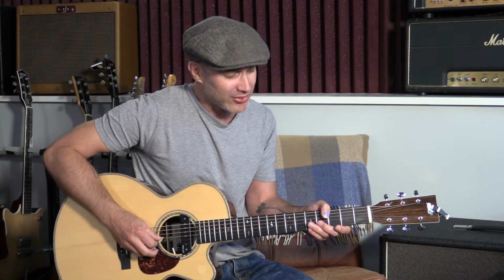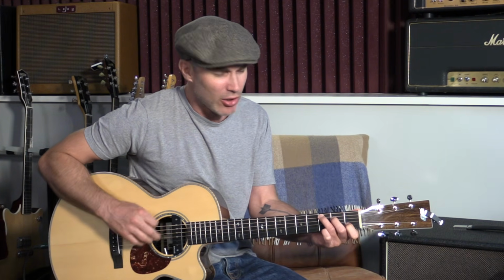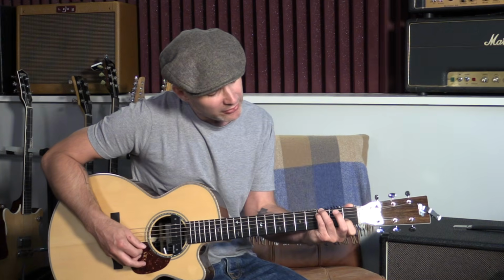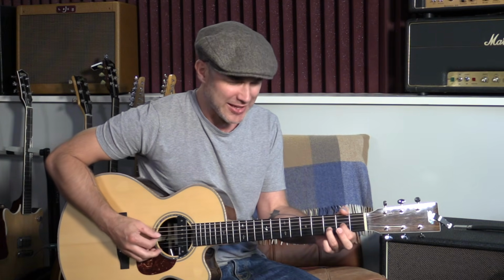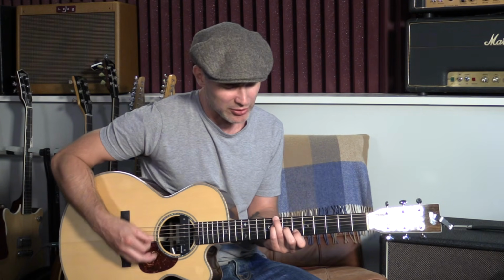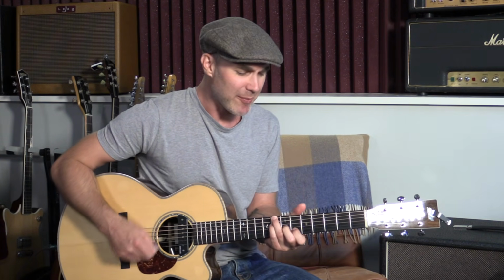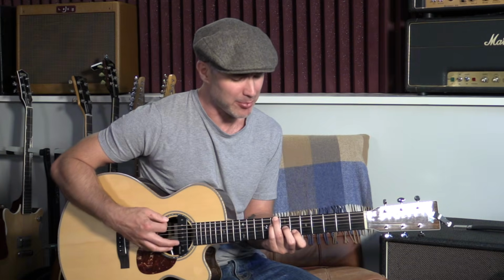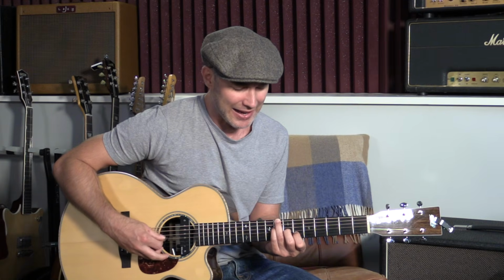Dont Let It Bring You Down Guitar Lesson | Neil Young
👉 Hundreds of Song Guitar Lessons With Chords, Tabs, & Lyrics In this lesson, we'll learn how to play Don't Let It Bring You Down by Neil Young. We'll play it just like the original recording, in Drop D tuning!

💡Play songs along with my Beginner Song APP and optimize your progress! Thousands of songs and guitar lessons to choose from! Try it out for free

👉 Video Chapters
00:00 Demonstration
02:19 Introduction
04:01 Chord Progression 1
06:11 Strumming Pattern
11:40 Chord Progression 2
14:50 Chord Progression 3
16:15 Strumming Pattern
17:05 Chord Progression 4
18:24 Conclusion